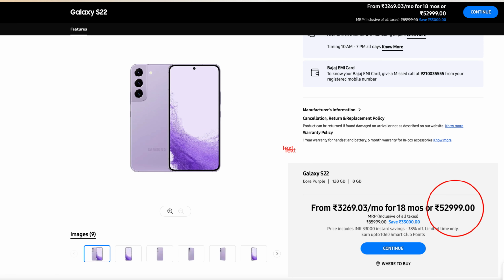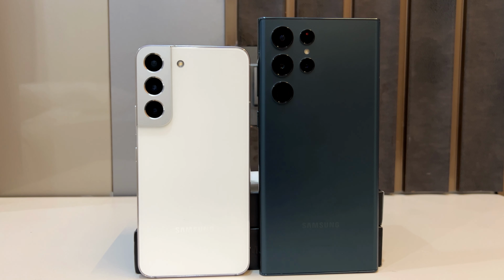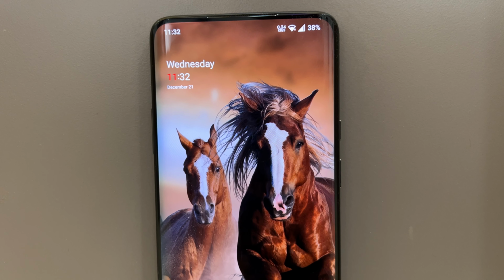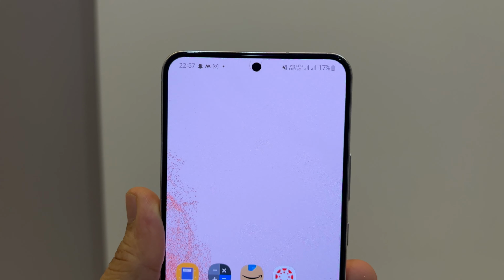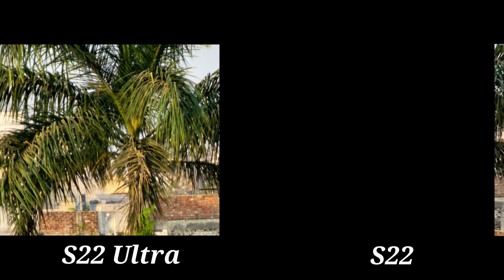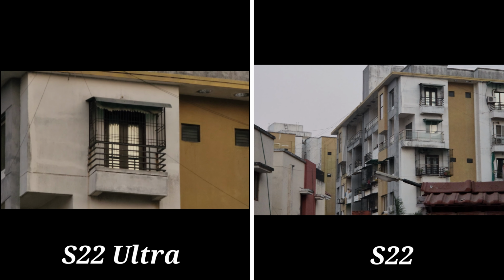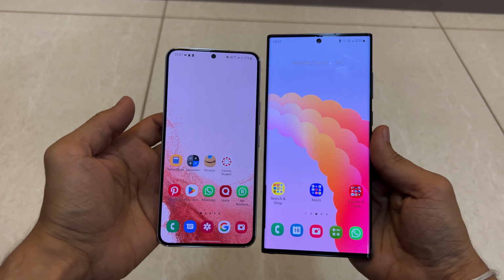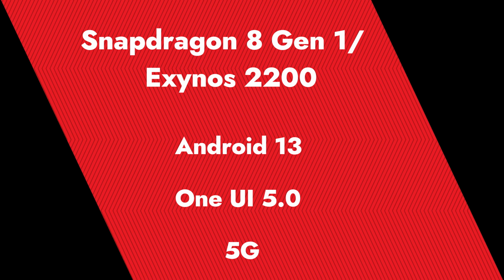Samsung Galaxy S22 vs S22 Ultra - The best Flagships to buy right now🔥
Hey Guys, in this video we will compare the Samsung Galaxy S22 and the S22 Ultra.

Find the best deals with the
Amazon Great Republic Day Sale

Links to buy your favourite products :

Samsung Galaxy S22
Samsung Galaxy S22 Plus
Sasmung Galaxy S22 Ultra
JBL Tune 510 BT
Ogeneral AC
Atomberg Renesa Smart+
Atomberg Renesa
Orient Aeroslim Smart Fan
Macbook Air M2
Samsung Galaxy A73 5G
Moto Edge 20 Fusion
Samaung Galaxy Buds 2
Amazon Echo Dot 4th Gen
boAt Stone Bluetooth Speaker
Portronics Brillo 3
Wipro Smart Plug
iPhone 13 Pro
Firebolt Ninja Calling Smartwatch
Realme Watch 2 Pro
Boya Mike
Amazon Basics Tripod